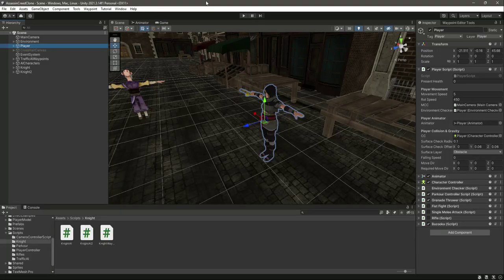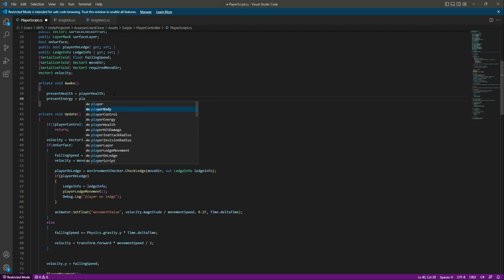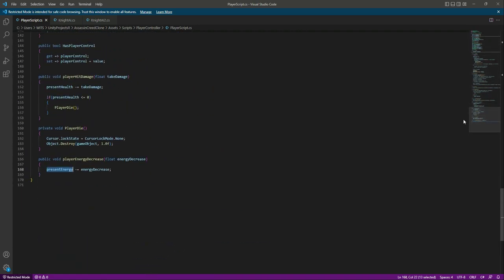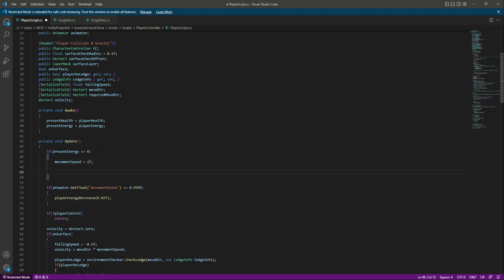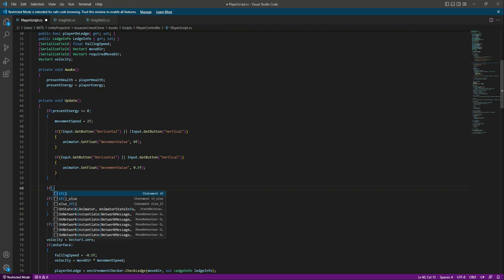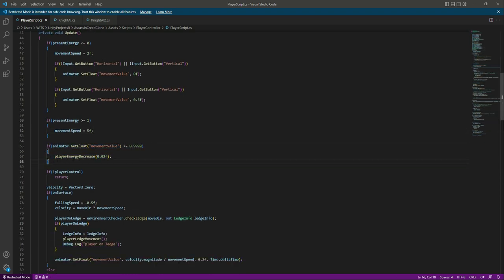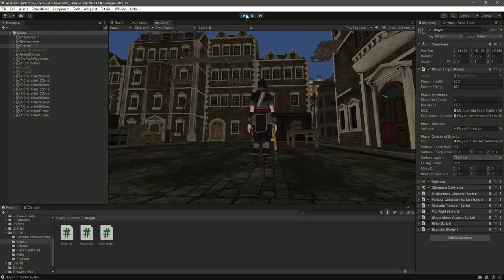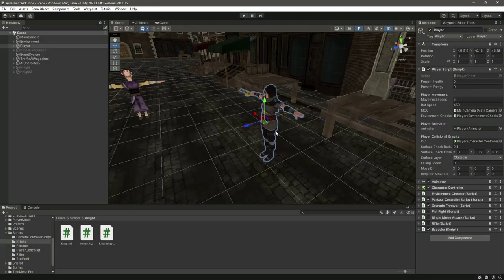Player Energy Tutorial | Unity 3d Mobile iOS & Android Game Development Course for Beginners 2023